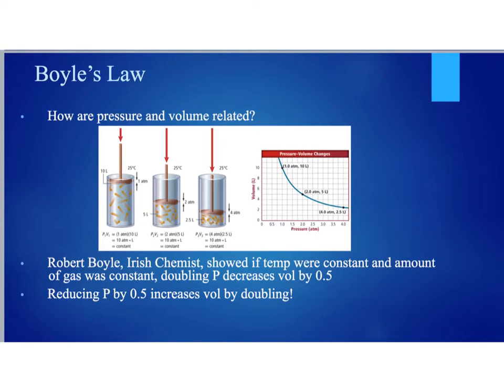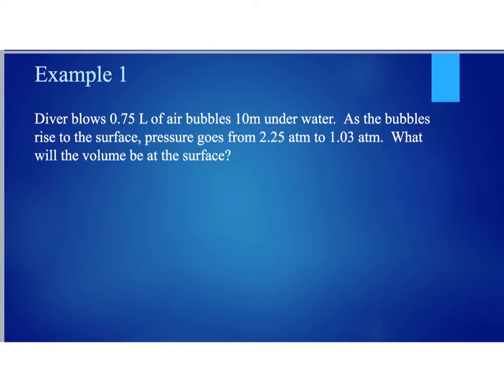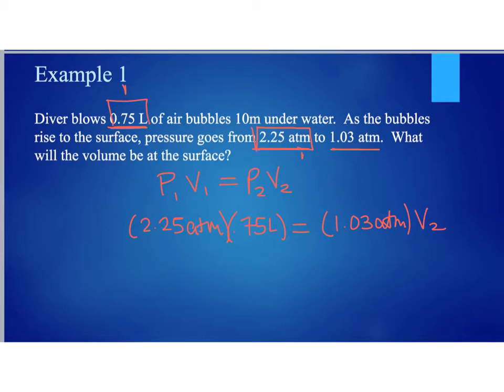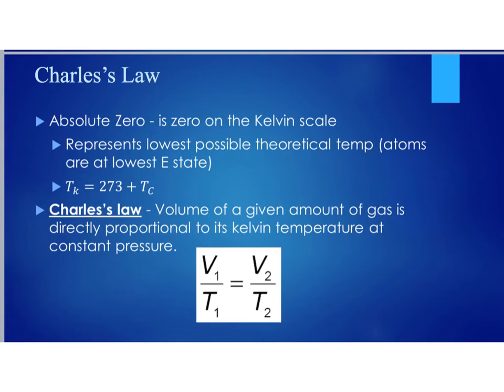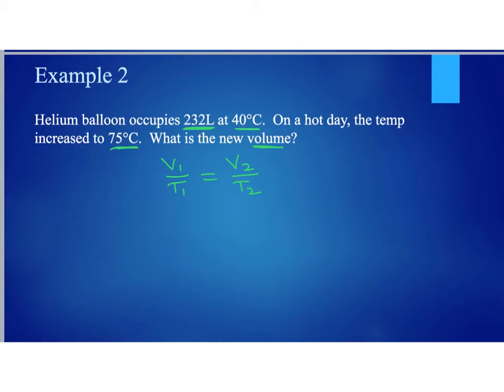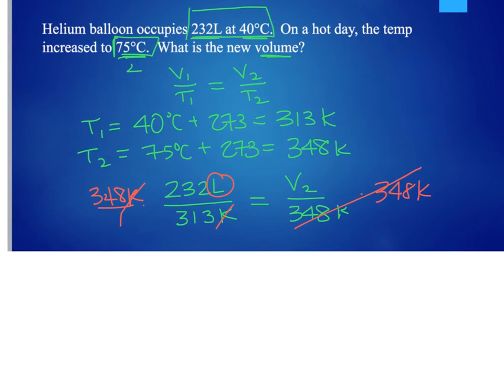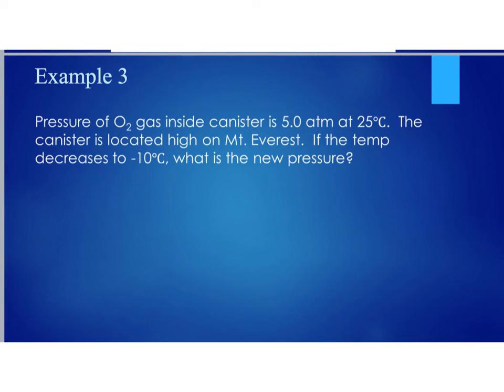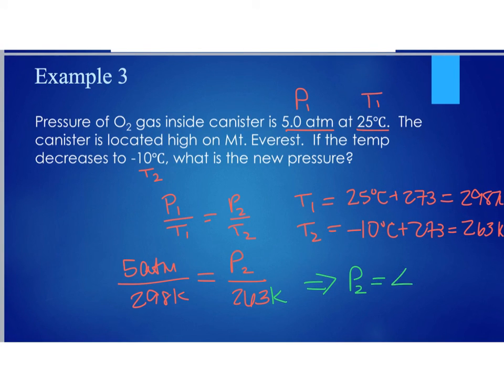Chem Chap 13 - Part 1